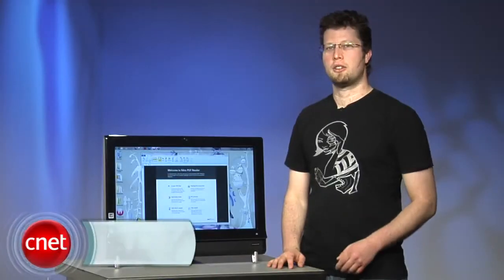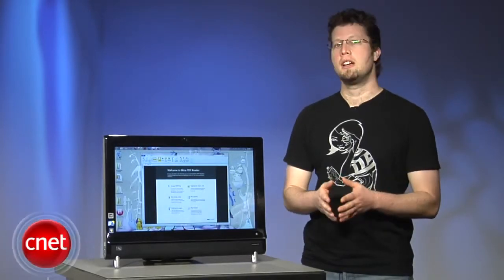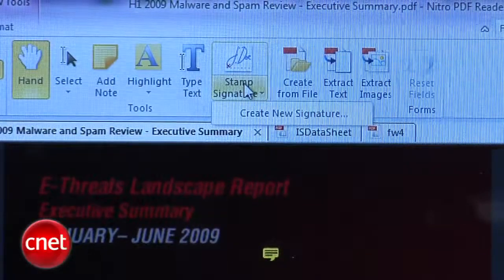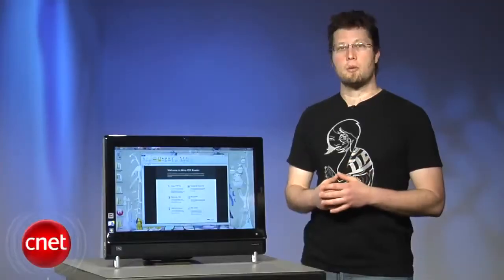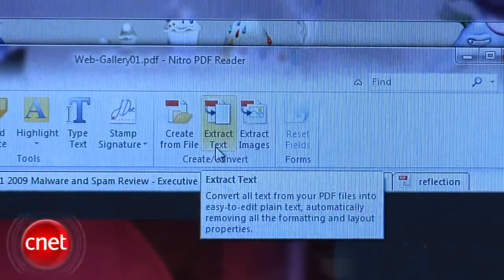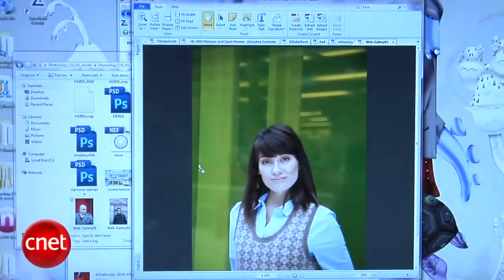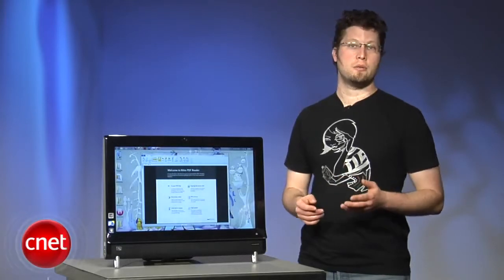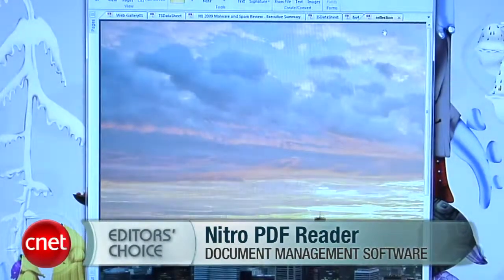Nitro reads PDFs right, earns Editor's Choice